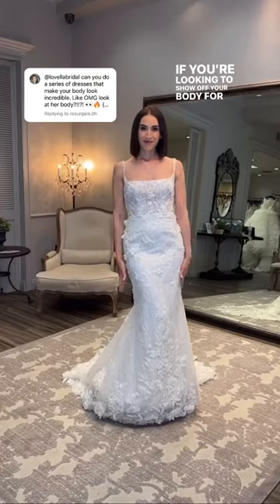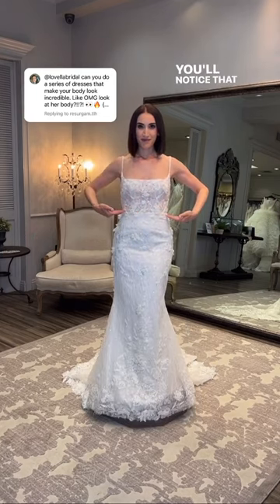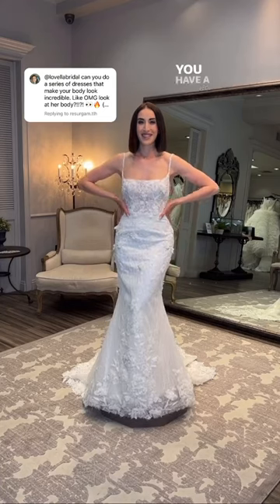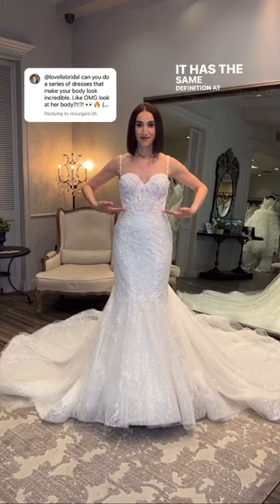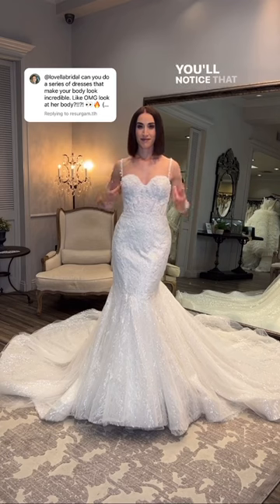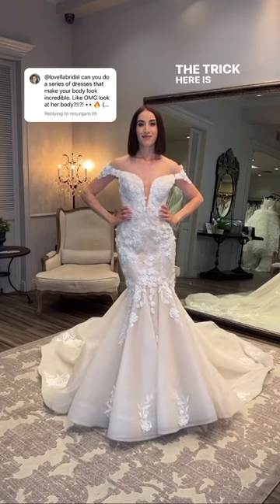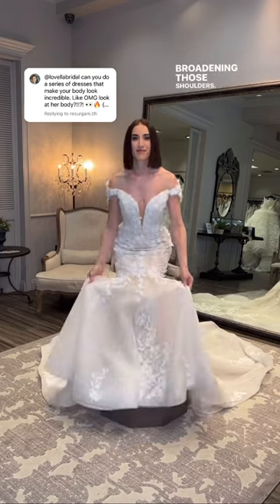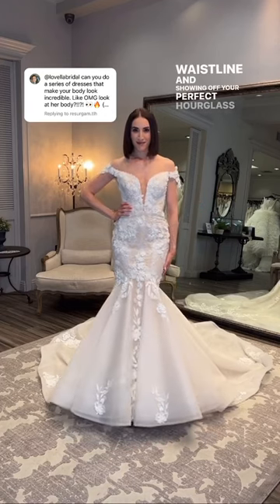What style wedding dress is the most flattering when wanting to show off your shape?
Wearing Martina Liana Bridal Wedding Dresses! Follow @weddingfashionexpert on Instagram for daily content!

READ MY BOOK: